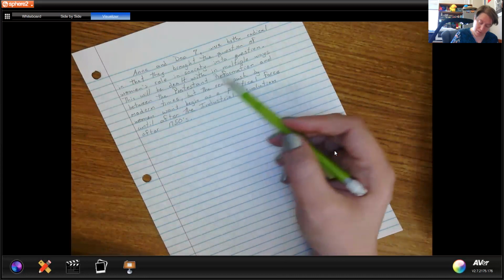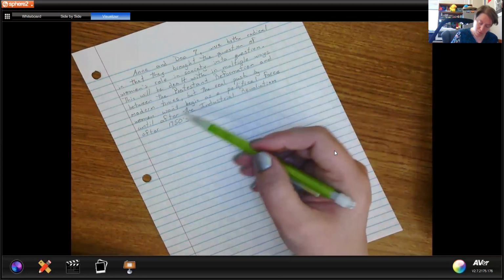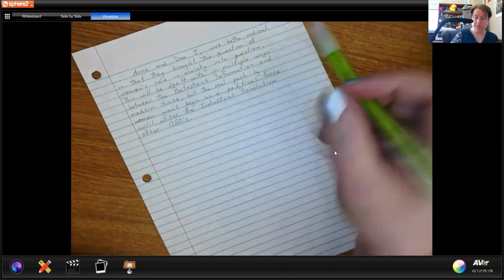29/30 March 2021 Body Paragraphs